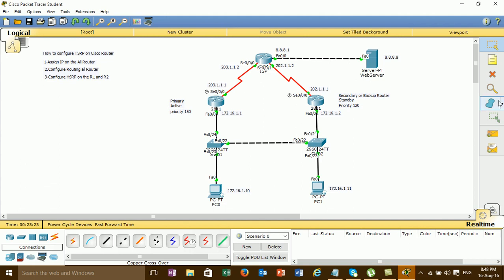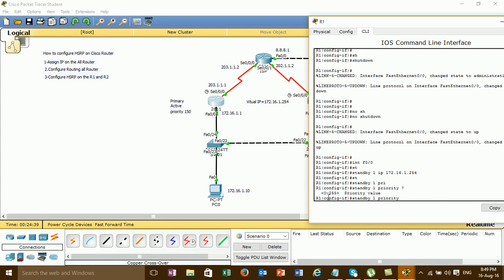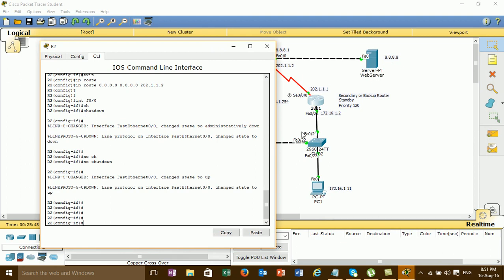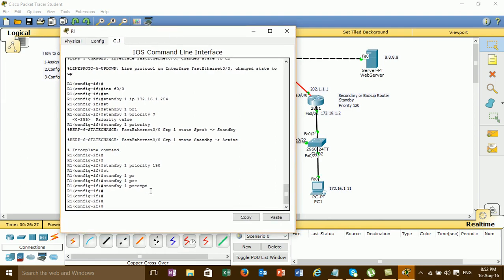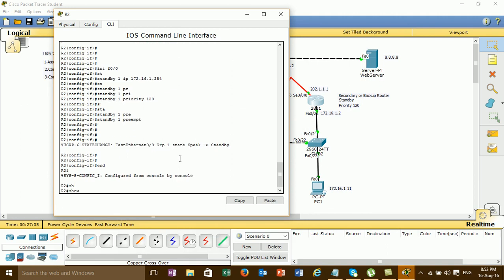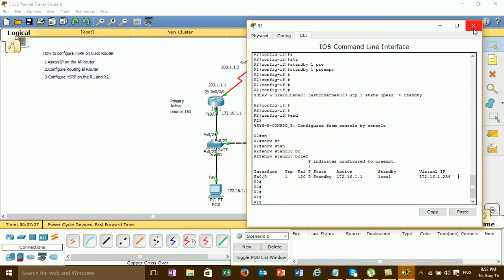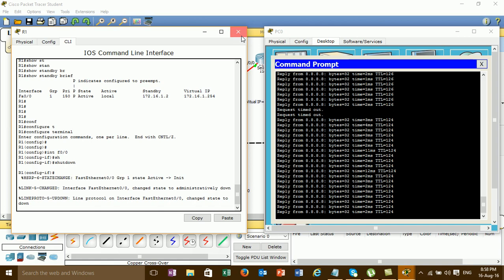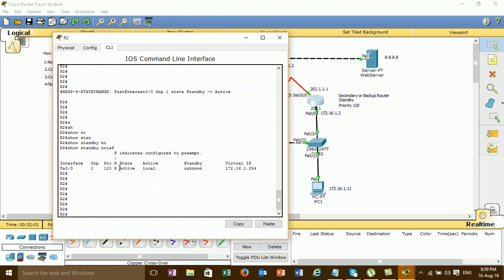Simple How to Configure HSRP on Cisco Router#02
ok hi everyone in this video i would like to show all of you relate about How to configure HSRP on the Cisco Router